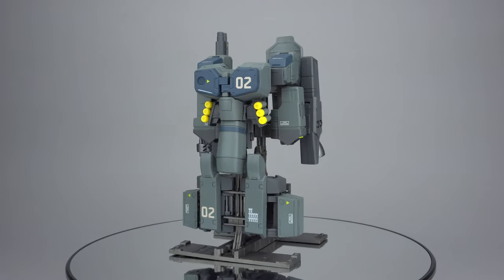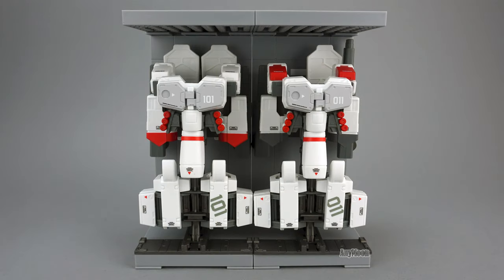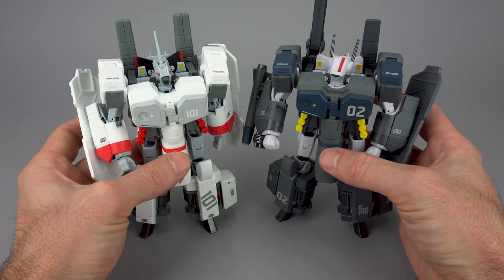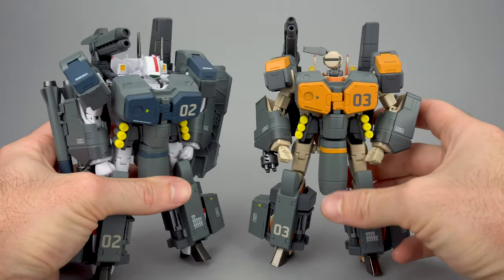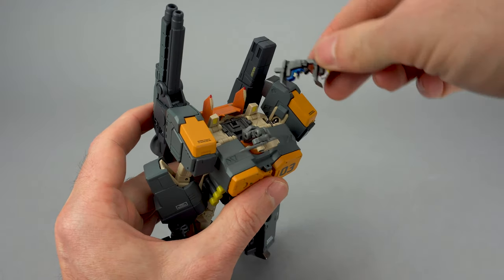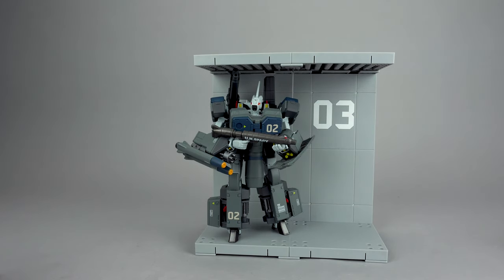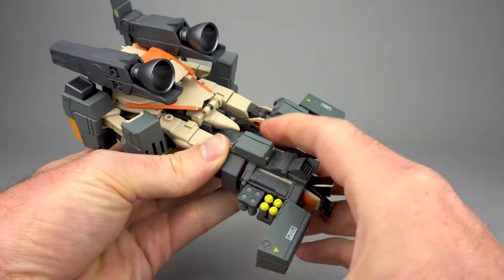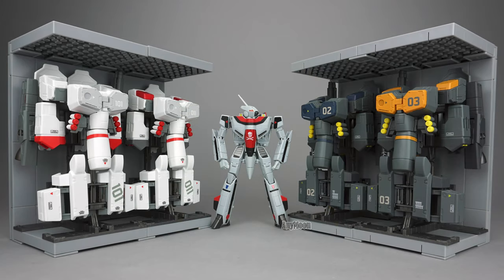FextHobby OWL One SP Armor Review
Scorched Earth Toys @ reviews FEXTHobby's OWL One SP Armor. Curious how it's different from the original OWL One release? Want to know if it's worth picking up? Watch this video to find out!